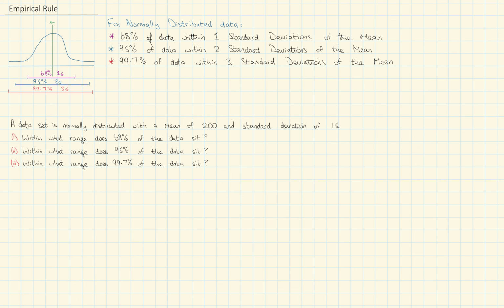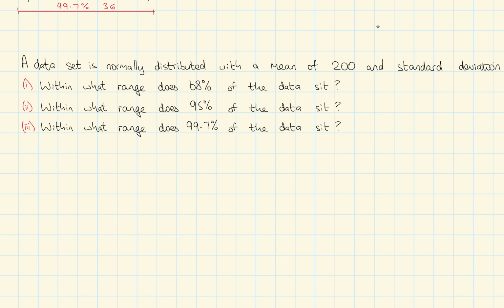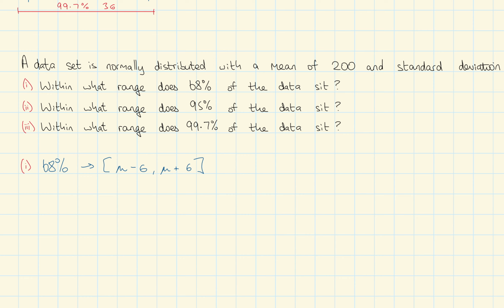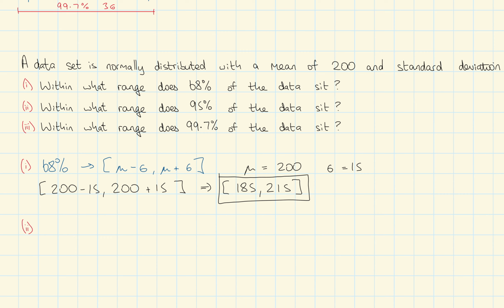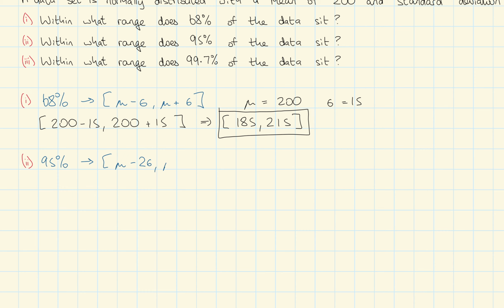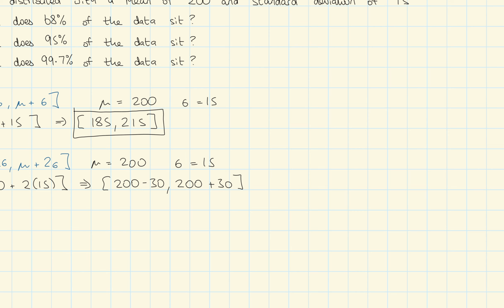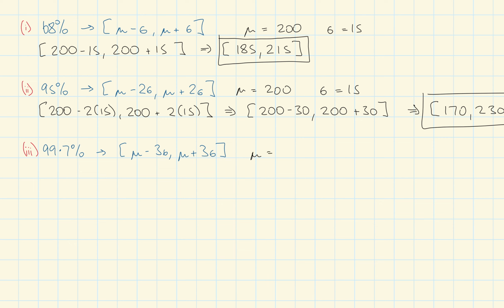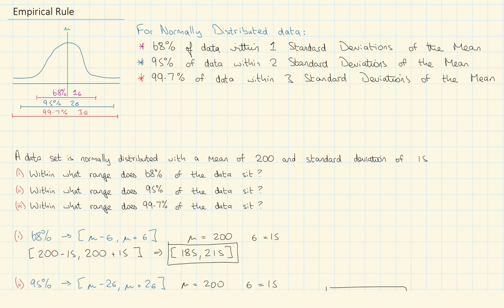Inferential Statistics - Empirical Rule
This video looks at the Empirical Rule.